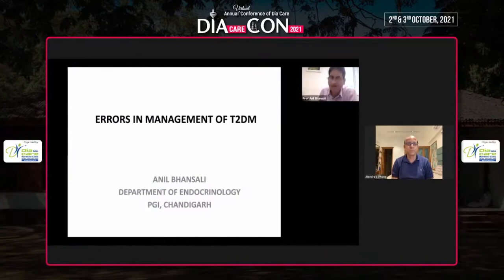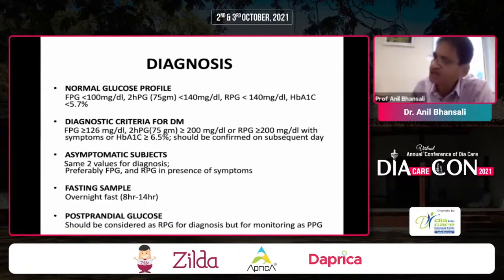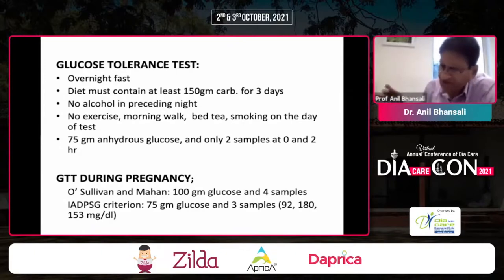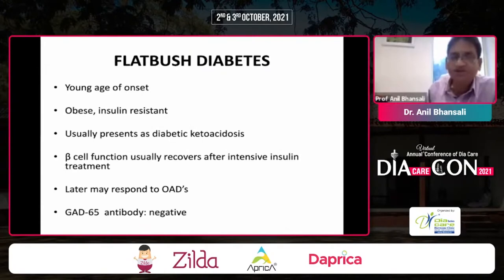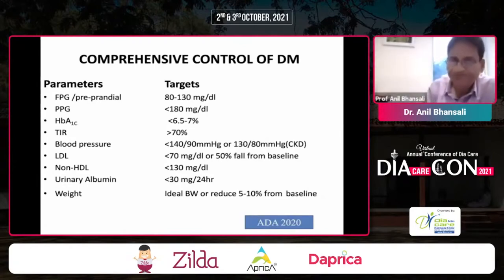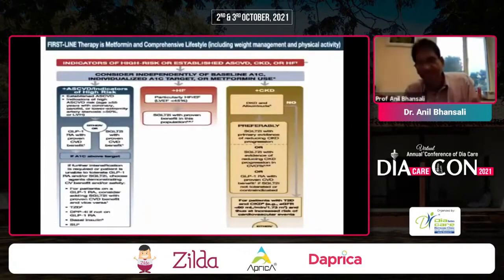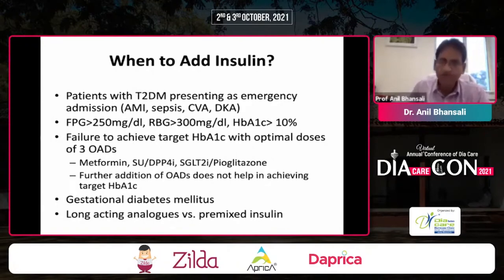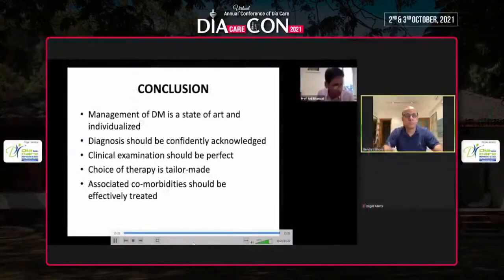Dr. Anil Bhansali - Errors in Management of Type 2 Diabetes